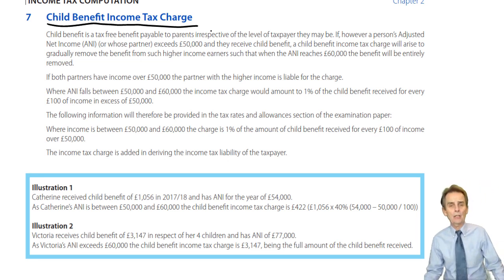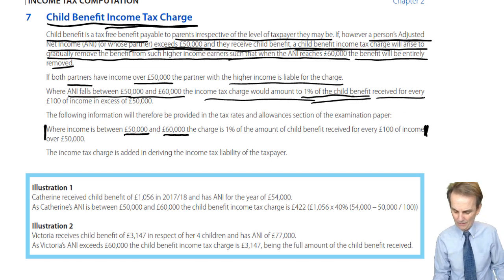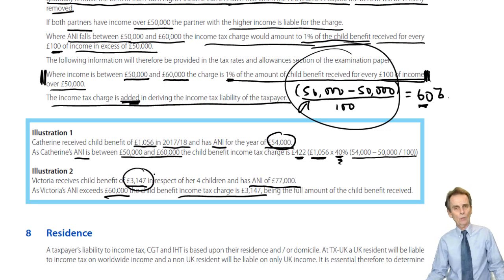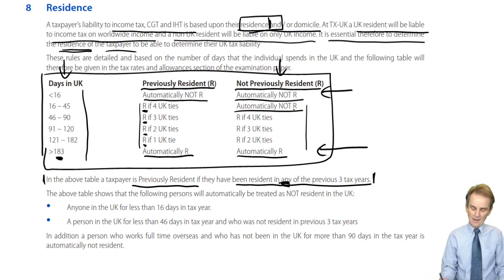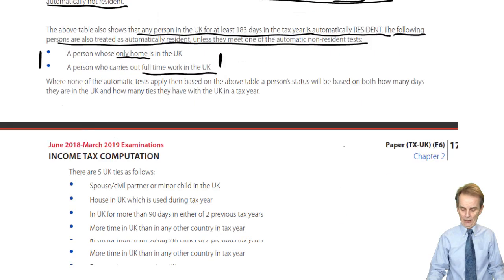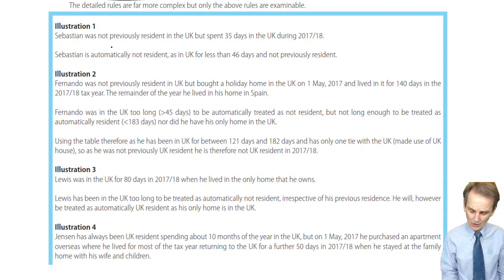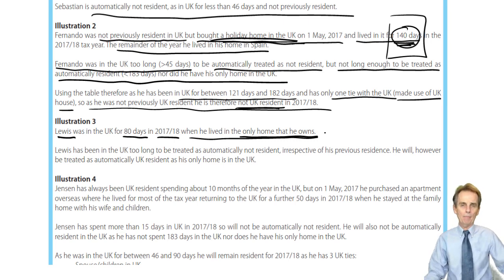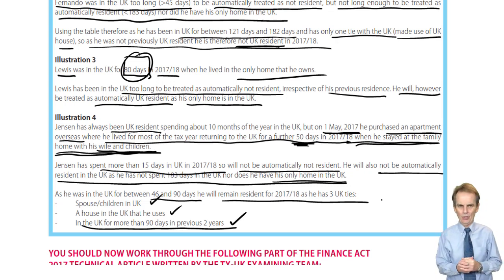ACCA Taxation (TX-UK) Income tax computation - Child Benefit, Residence